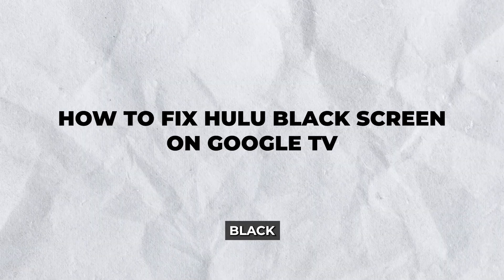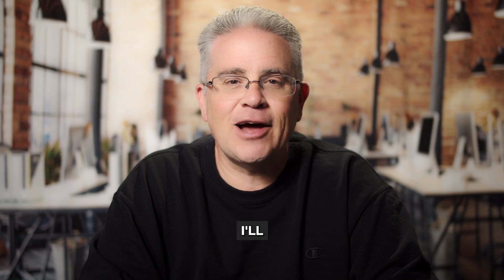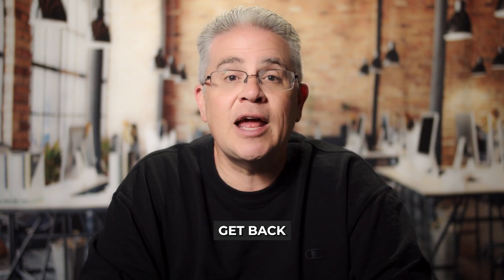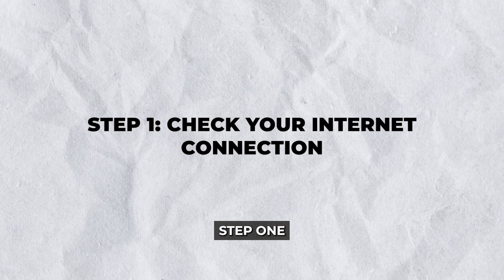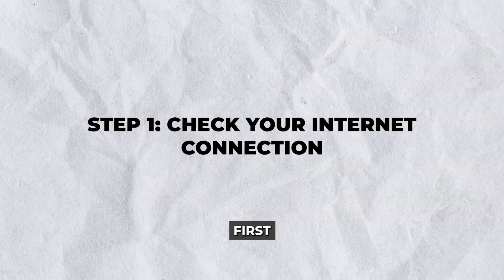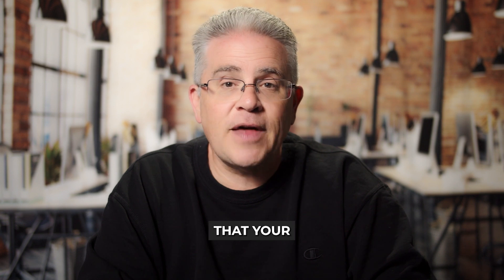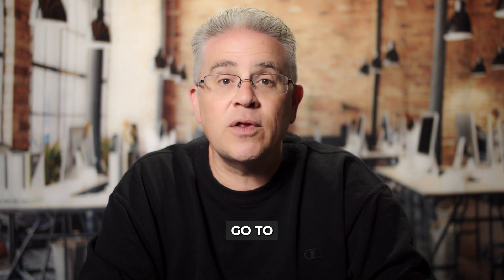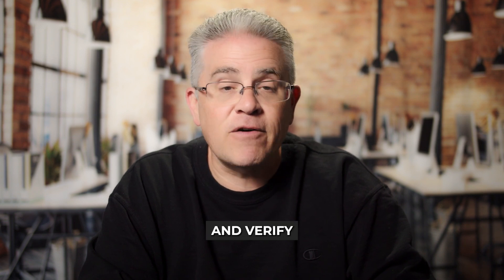How To Fix Hulu Black Screen On Google TV: Quick Solutions!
🟢 Check the Current Price for Google TV How To Fix Hulu Black Screen On Google TV: Quick Solutions!

Seeing a black screen when trying to watch Hulu on your Google TV? In this video, we walk you through easy steps to fix it—like restarting your device, clearing the Hulu app cache, updating the app, and checking your internet connection. We’ll also show you how to reinstall Hulu if needed. Watch now to get Hulu working again and back to streaming in no time!